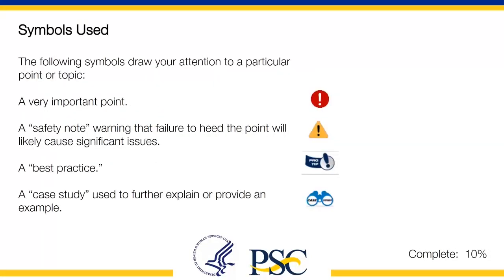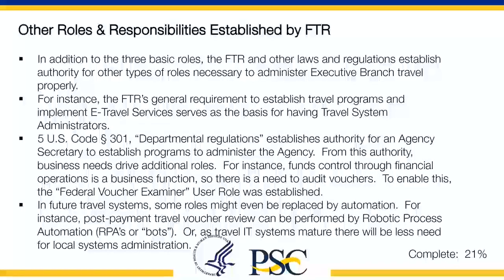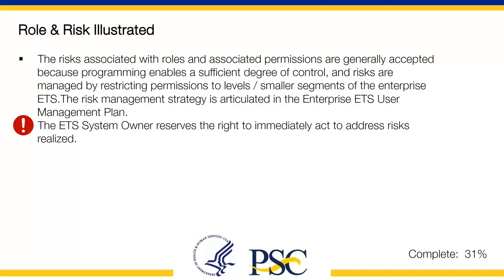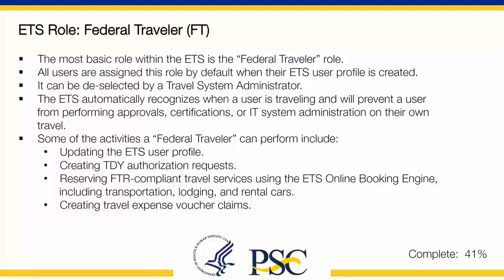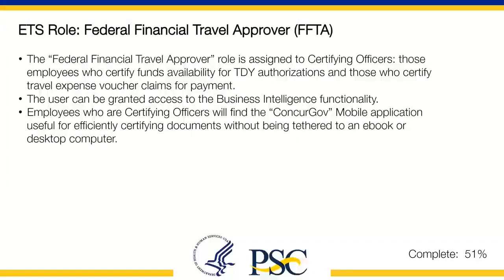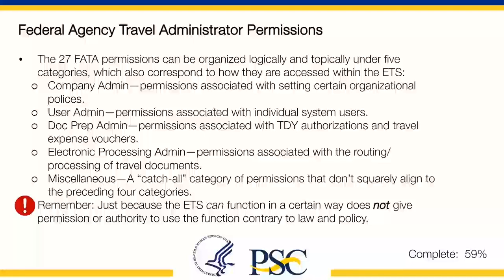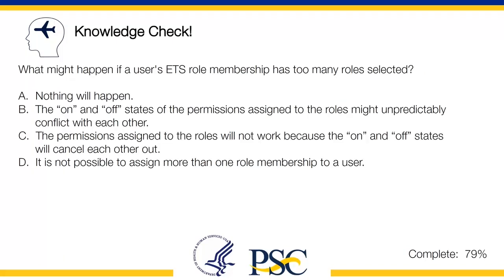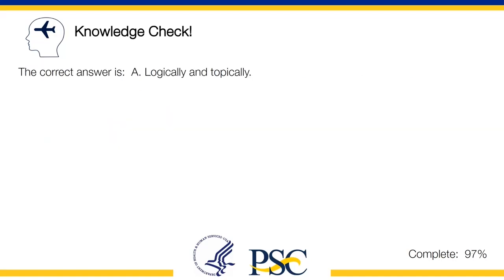ETS Admin Episode 14: E-Gov Travel System Permissions & Roles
In this episode, you will learn the various permissions of the enterprise E-Gov Travel System and how permissions are assigned to roles.